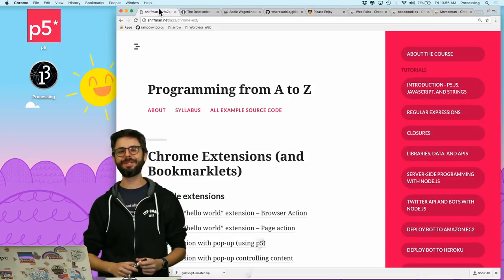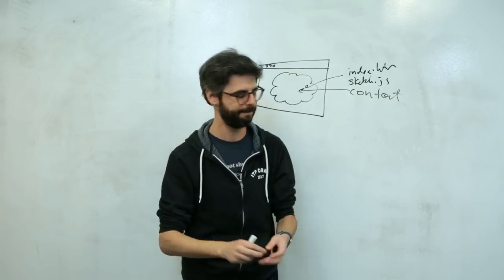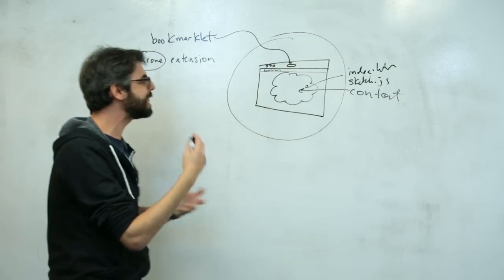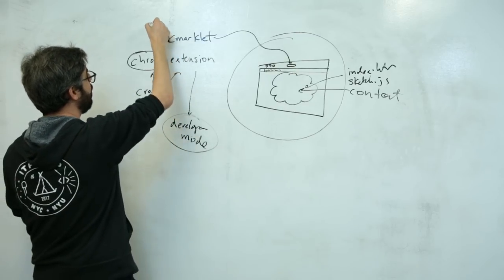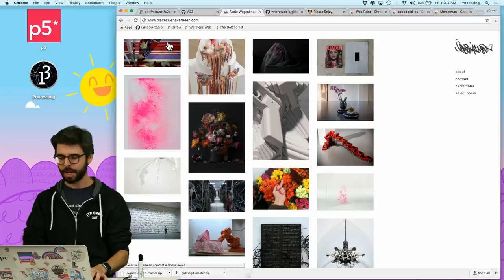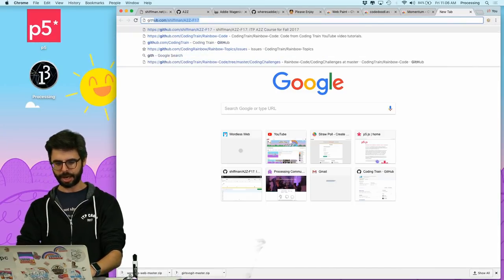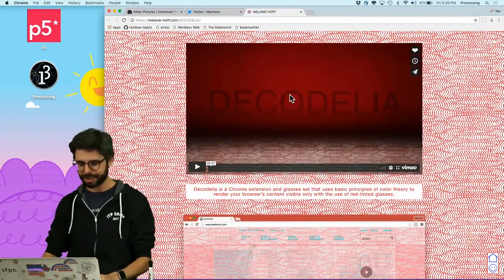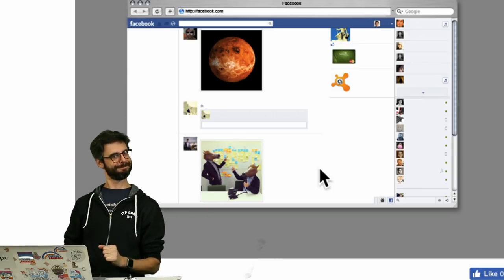11.1: Introduction to Chrome Extensions - Programming with Text